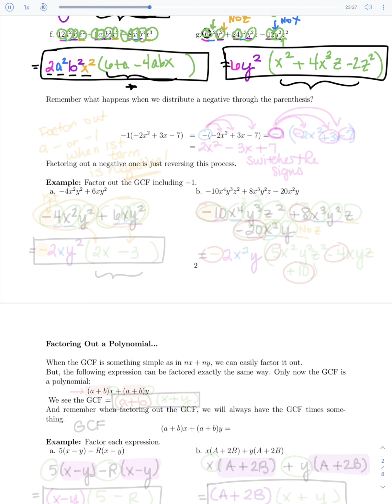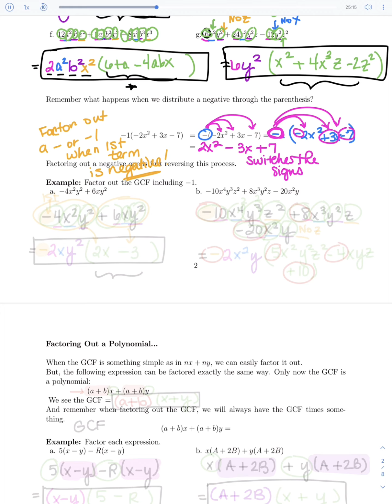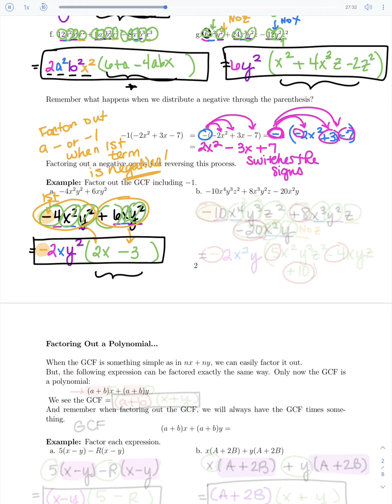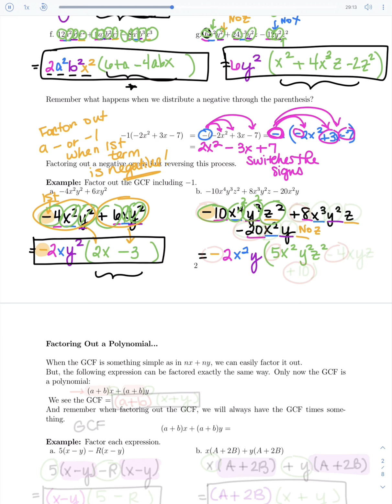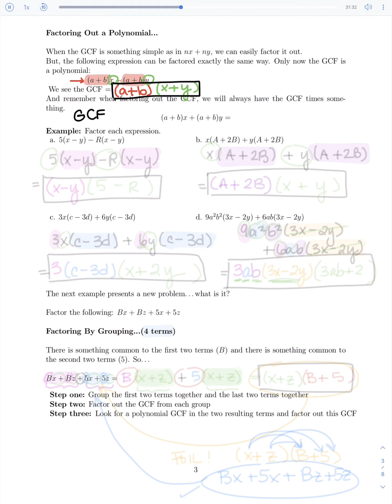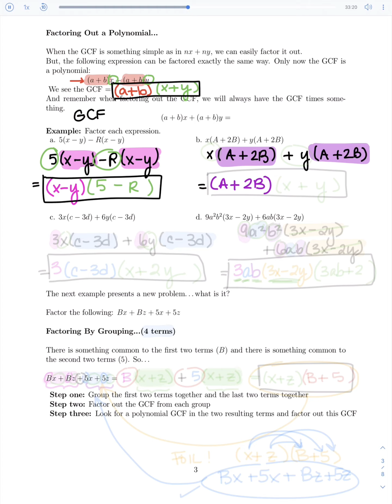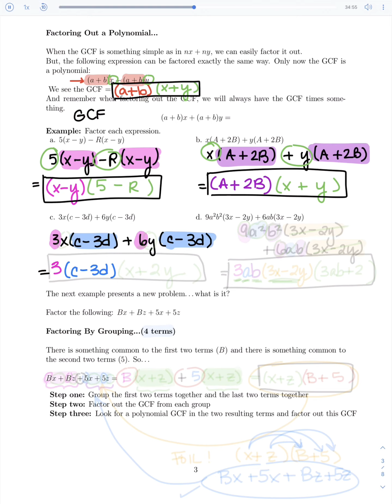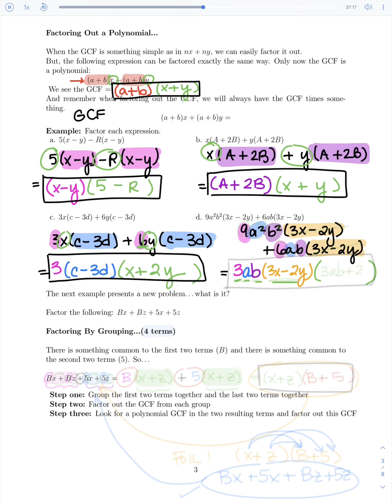MAT 1033 Chapter 5 Section 1 Part 4